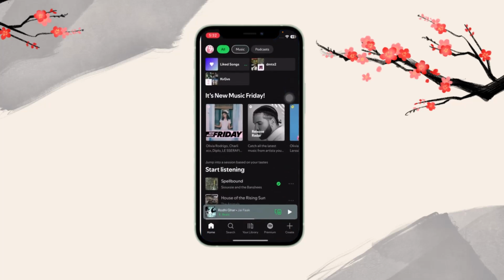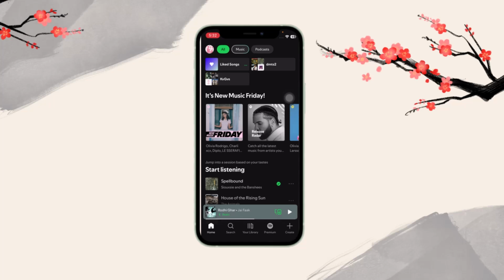How to Share Spotify Premium Family Plan (2026 Guide)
Are you trying to split your music streaming subscription costs with your household, but your family members keep hitting frustrating location rejection loops or broken confirmation screens? In this comprehensive tutorial, you will learn exactly how to share your Spotify Premium Family plan using the absolute latest 2026 user account dashboards and native platform invitation parameters. We pull back the curtain and show you how to securely generate invite tokens and seamlessly add up to five additional slots to your billing cycle.

Many digital profile administrators fall into confusing user interface loops because they try to manage deep sub-account authorizations directly inside the basic iOS mobile app layout instead of loading the desktop browser portal. This deep-dive troubleshooting guide details the precise web-billing handshakes required to unlock your shared slots: navigating the core Plan Settings matrix, creating an active URL invitation token, and overriding browser cache residue that forces link expiration glitches. We also break down how to align your global system address text fields perfectly so Spotify's household tracking firewall verifies your profile containers cleanly on the first try.

🕒 Step-by-Step Sharing Overview:
* Step 1: Launching your mobile Safari or desktop web browser and logging into the official dashboard.
* Step 2: Scrolling down to the "Premium Family" control panel section and clicking on "Manage Members."
* Step 3: Clicking an open member slot to generate a unique, secure invitation token link and copying it to your clipboard.
* Step 4: Texting or emailing the private URL to your family member and ensuring the plan manager completely logs out if sharing the same mobile hardware.
* Step 5: Having the recipient log into their own personal cloud profile wrap, click accept, and manually input the exact matching home address structure to validate the data package.

If this video helped you clean up your shared account streaming layouts, bypass annoying location verification blocks, and get your whole house listening ad-free, please smash that LIKE button, drop a COMMENT down below with how many slots you're setting up, and SUBSCRIBE for more clear, no-nonsense application fixes and mobile tech tutorials!